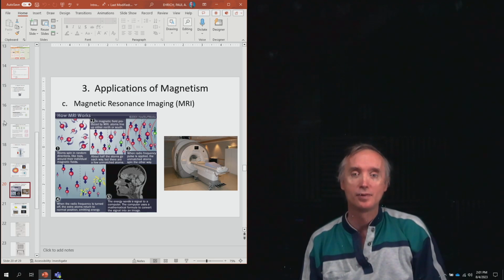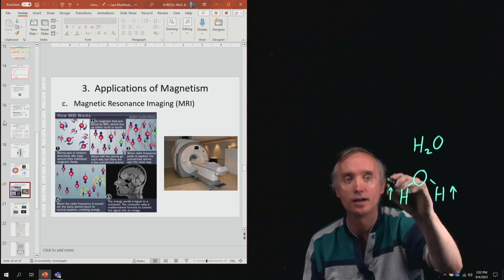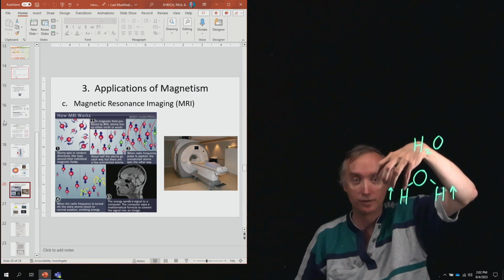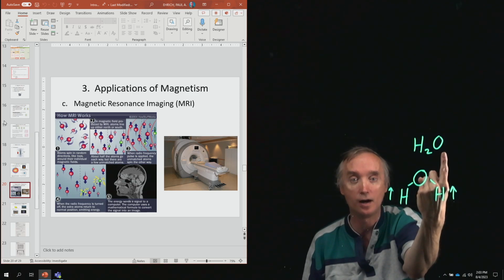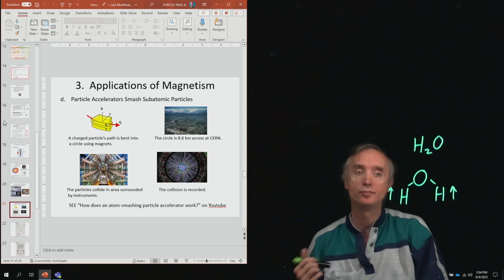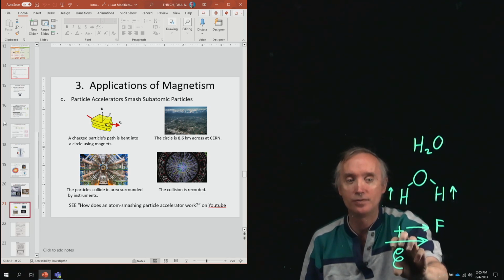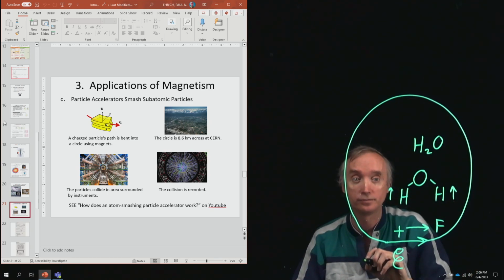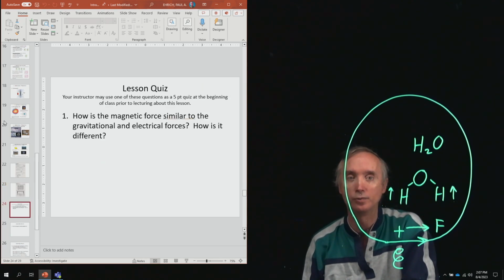Phy 22 8 Applications of Magnetism Part 2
In this segment about magnetism you will learn about MRI machines and particle accelerators.